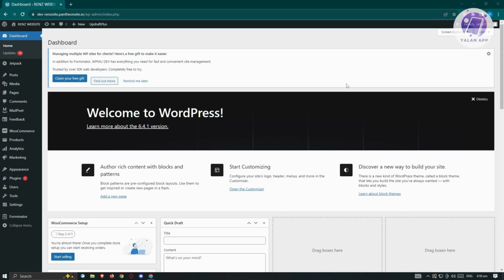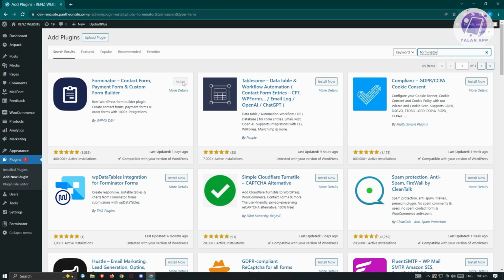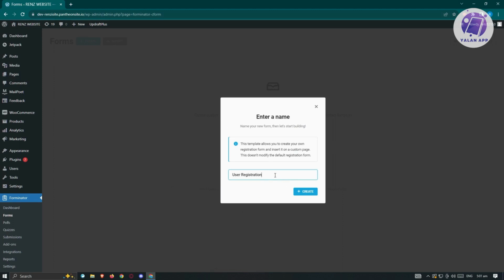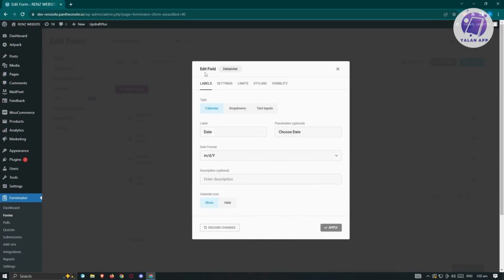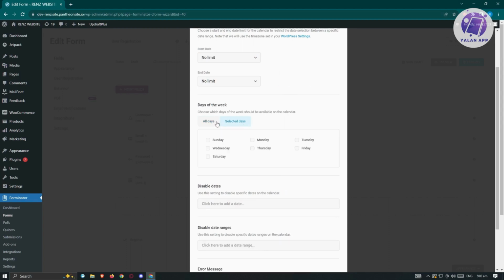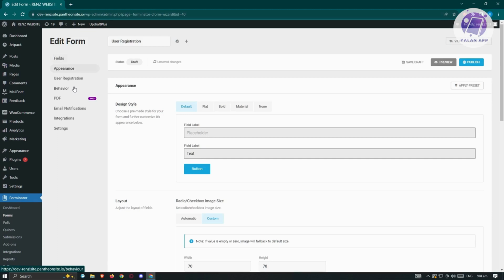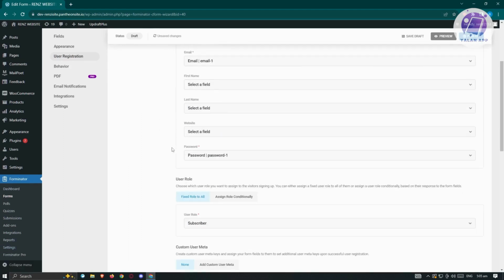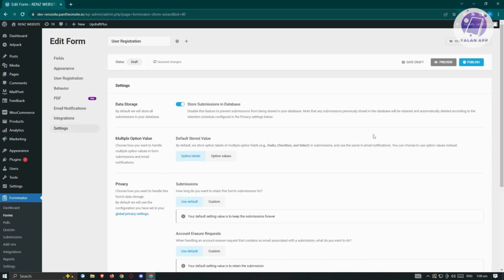How To Make A Custom Registration Form On WordPress (2025)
Tailor your WordPress website's registration form to your specific needs with this step by step tutorial. Perfect for those looking to add a personal touch to user registration.